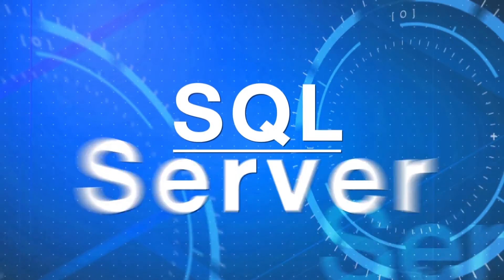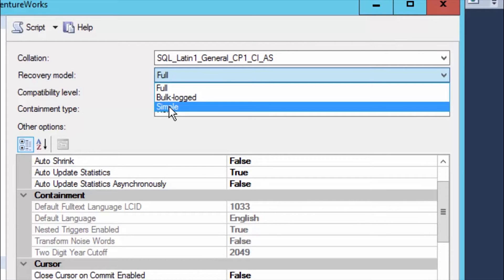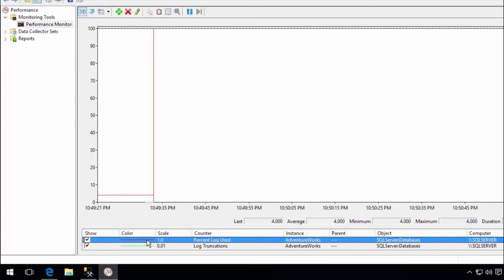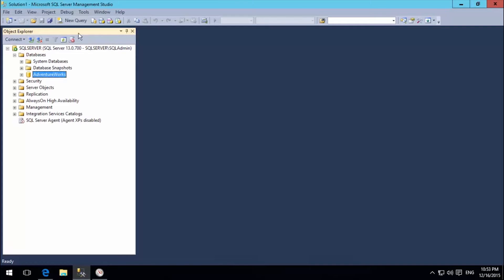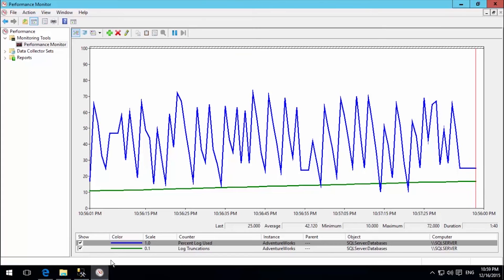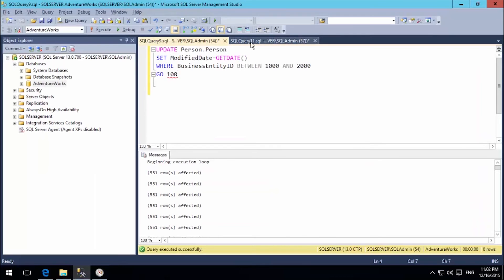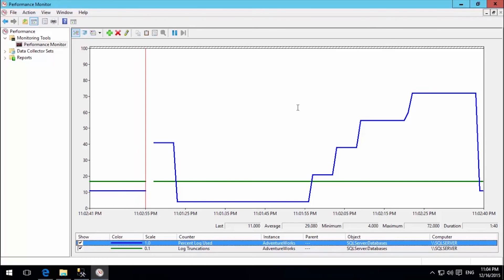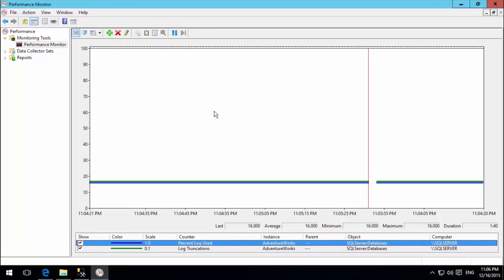Microsoft SQL Server Recovery Model โดย 9Expert Training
มารู้จักกับ Recovery Model ใน Microsoft SQL Server กันครับ
 สำหรับ Database Administration (DBA) เพื่อการดูแลระบบ SQL Server
9ExpertTraining
เราสอนสไตล์ใช้งานจริง